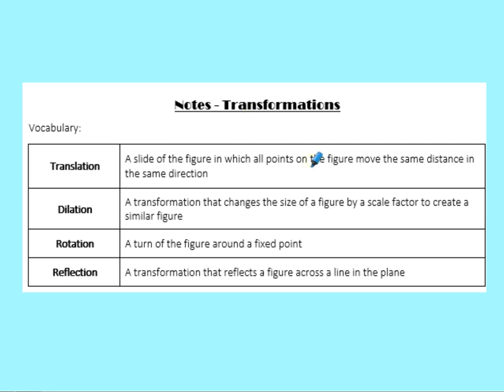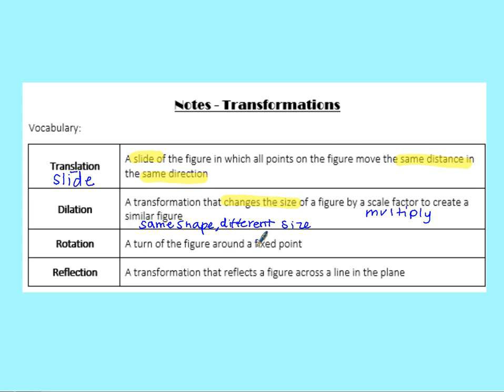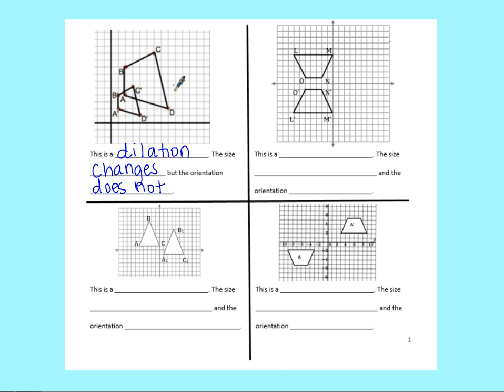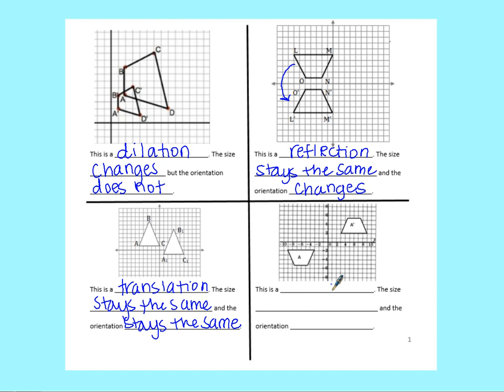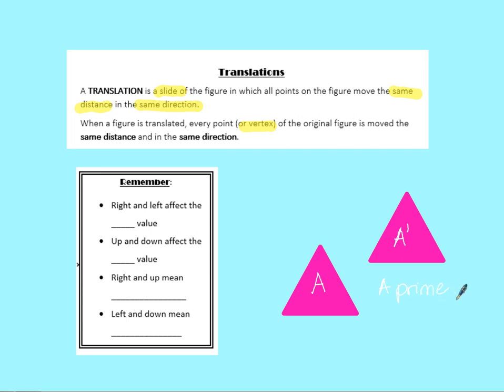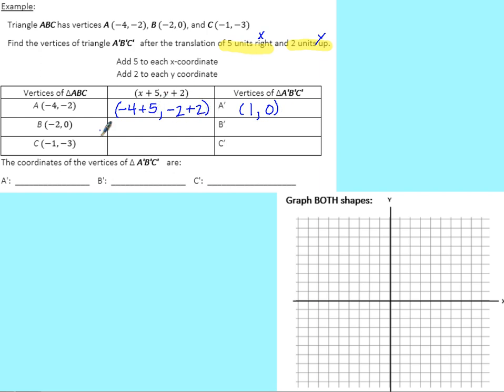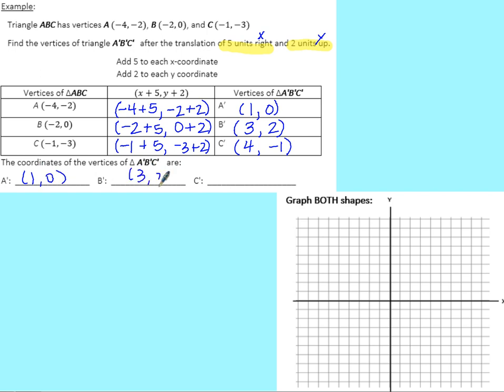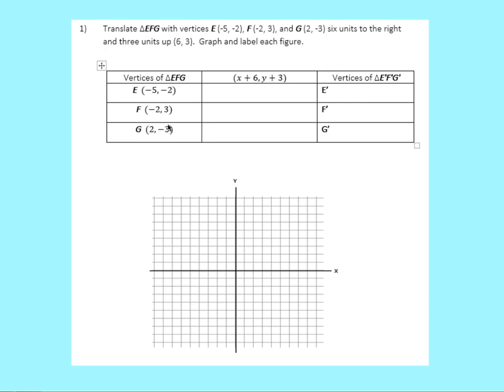Transformations #1 - Translations Notes